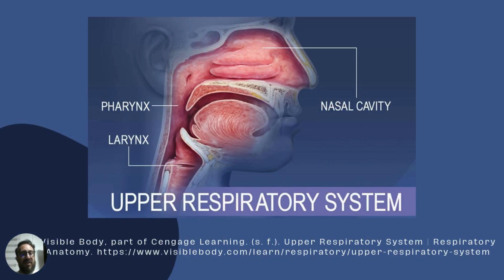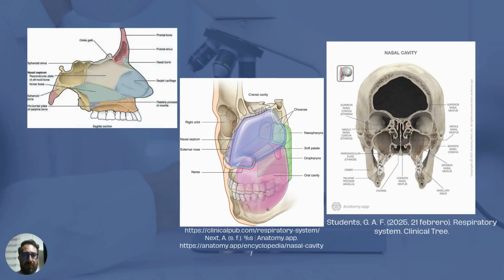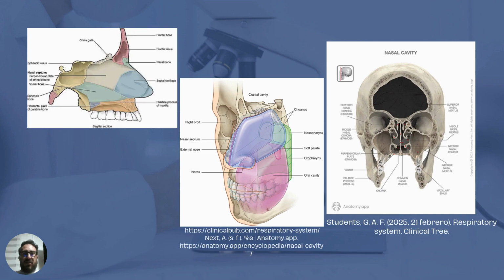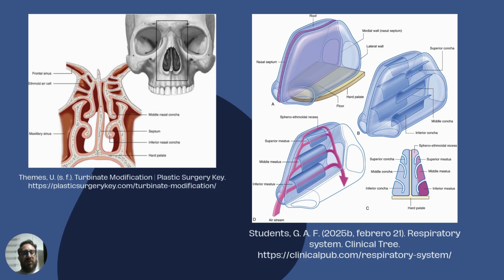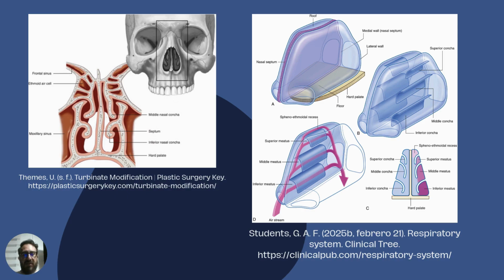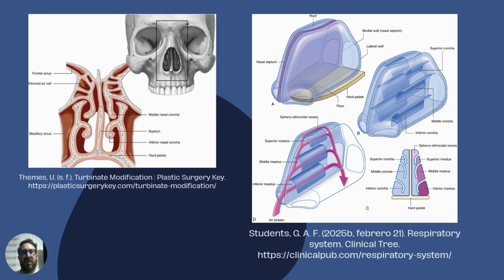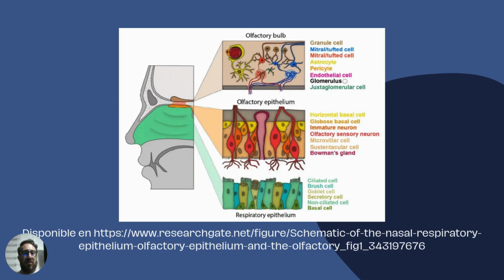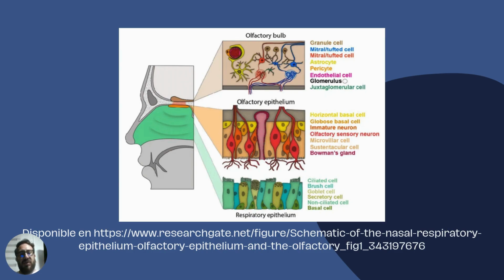Nasal Cavity WMJC